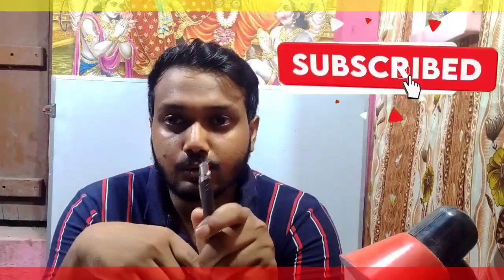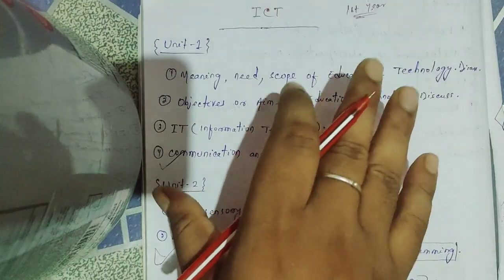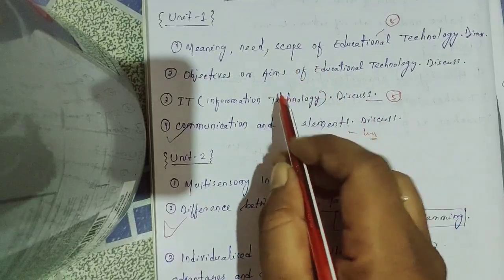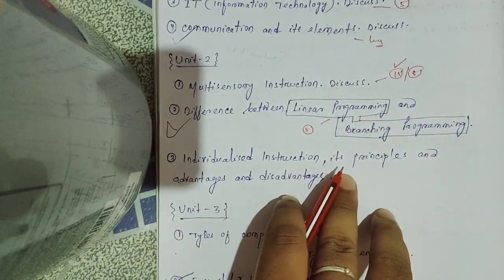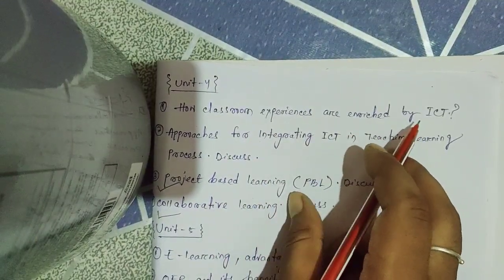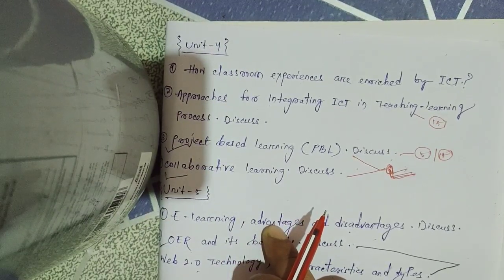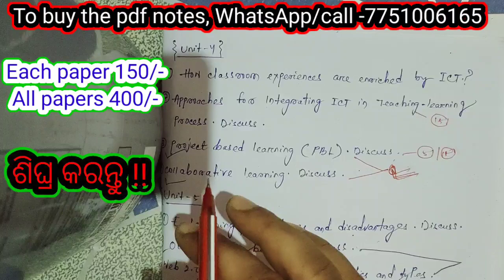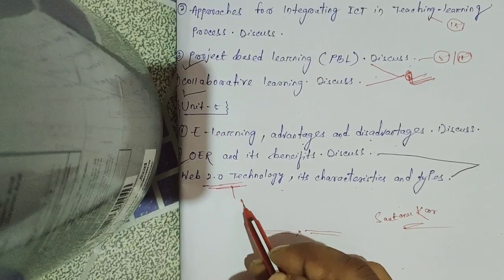ICT selected questions || Prediction will true as it happened in Nagarjuna University 💯